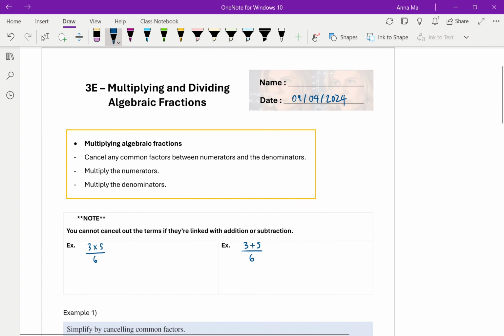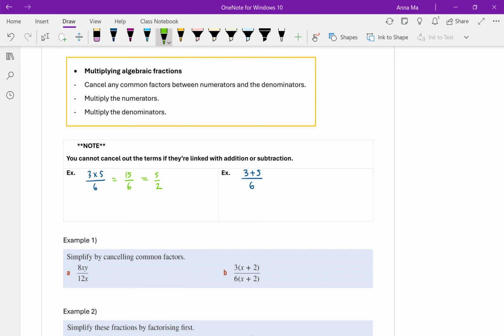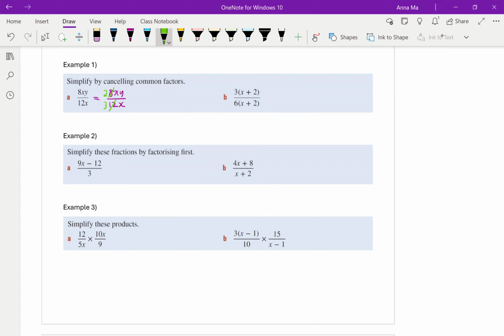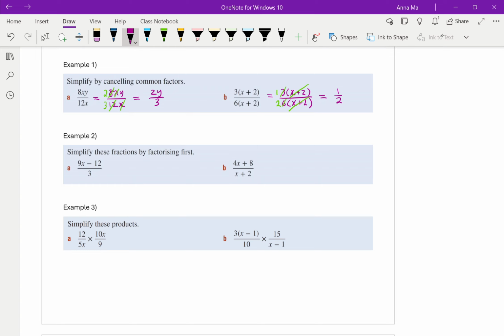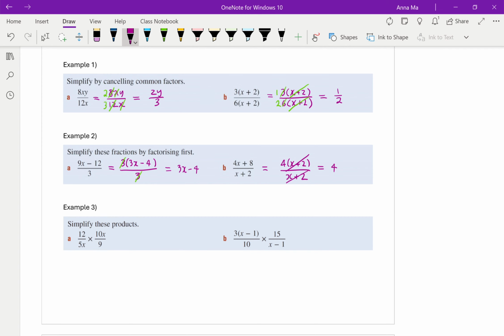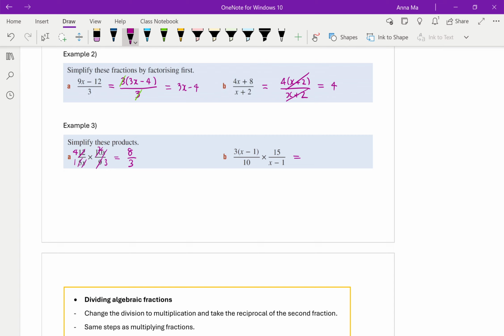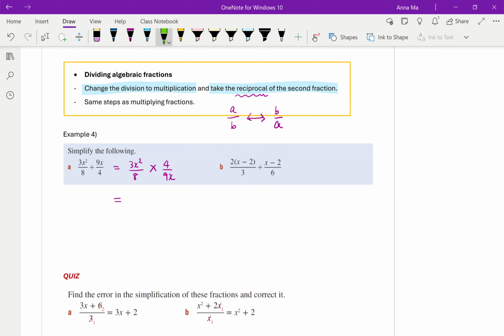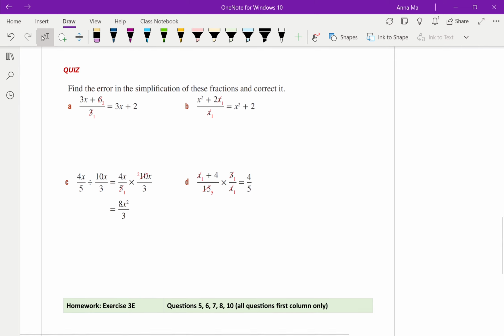3E - Multiplying and Dividing Algebraic Fractions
Year 10 Maths 5.2